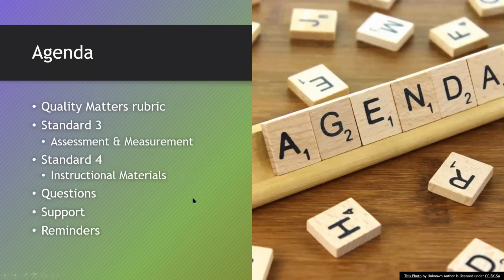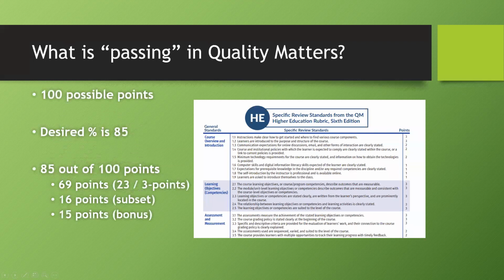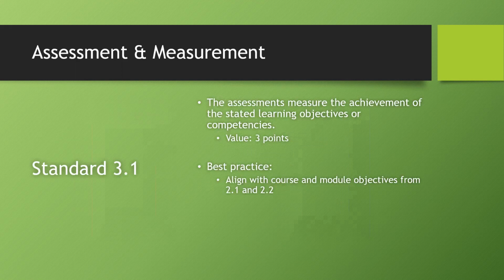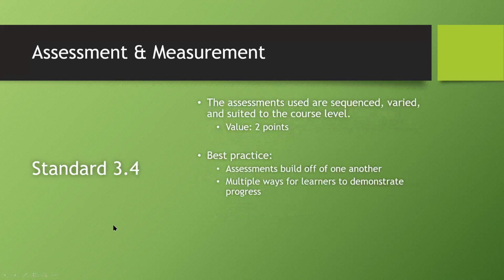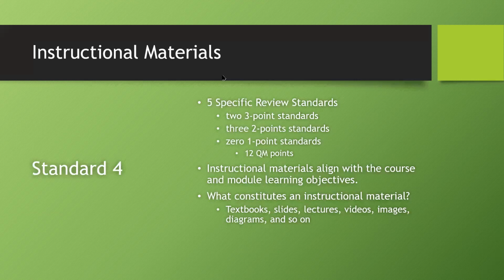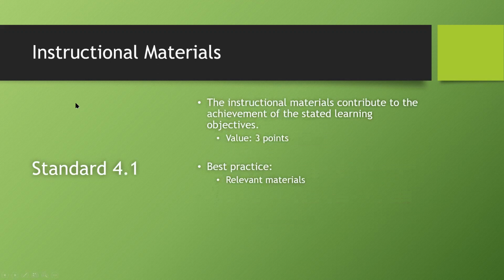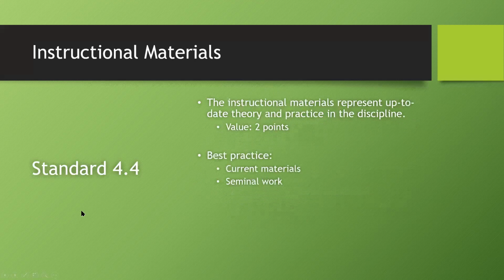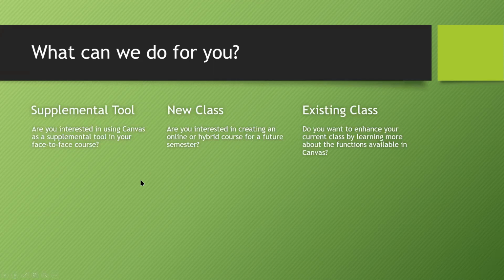Quality Matters Series – Part 2: Standards 3 & 4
In part two of the Quality Matters series, we will focus on Standard 3 Assessment and Measurement and Standard 4 Instructional Materials.  Assessment is implemented in a manner that corresponds to the course learning objectives or competencies and not only allows the instructor a broad perspective on the learners’ mastery of content , but also allows learners to track their learning process throughout the course.  The focus of standard 4 is on supporting the course objectives and competencies, rather than on qualitative judgements about instructional materials.